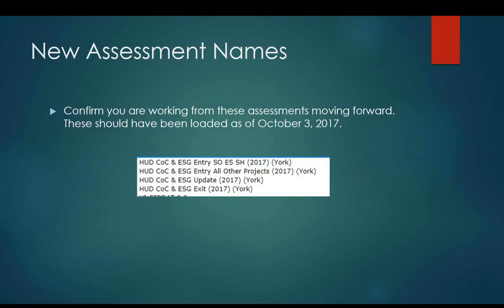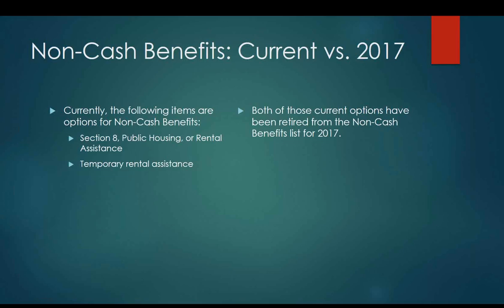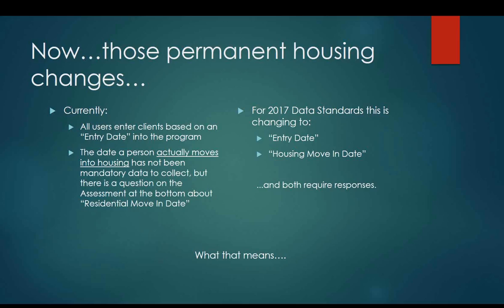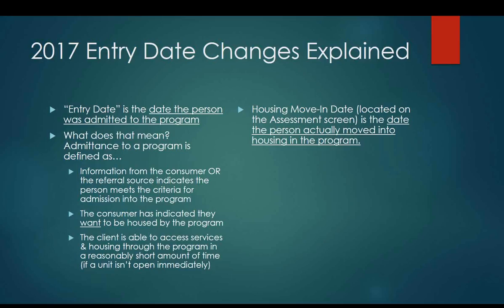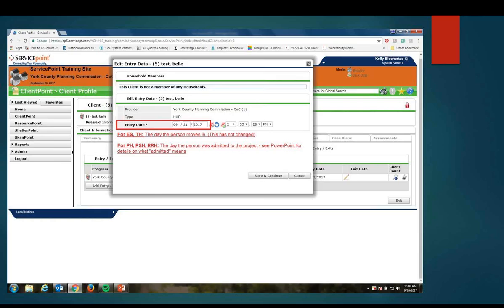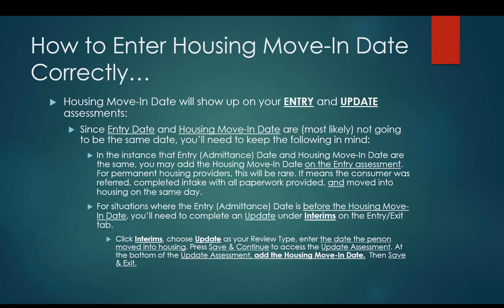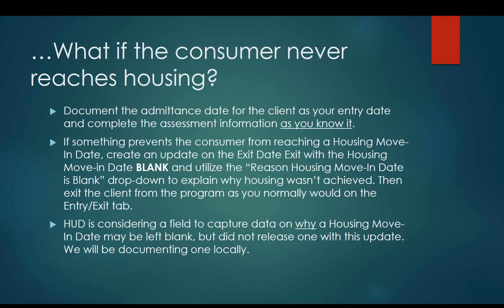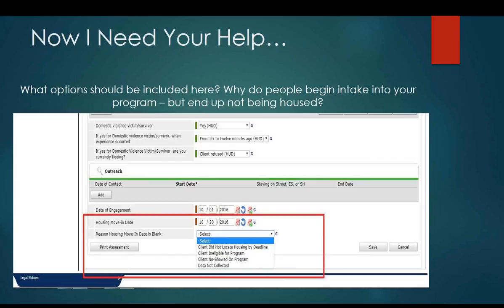2017 10 05 13 04 2017 Data Standards Training 10 5 17 Afternoon Session